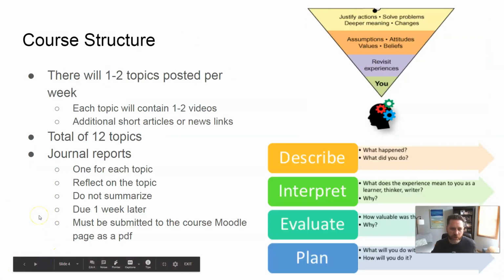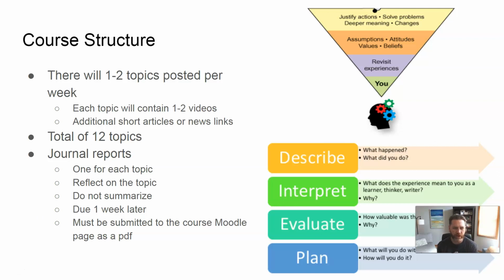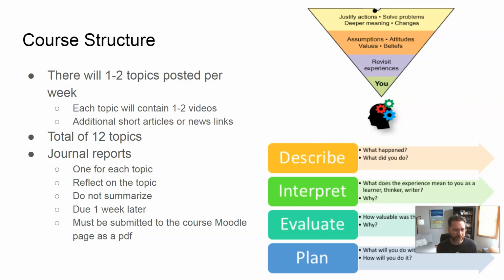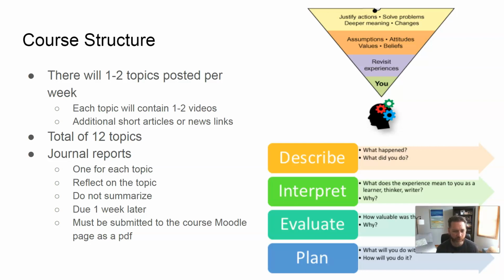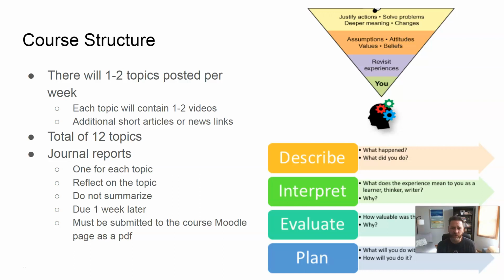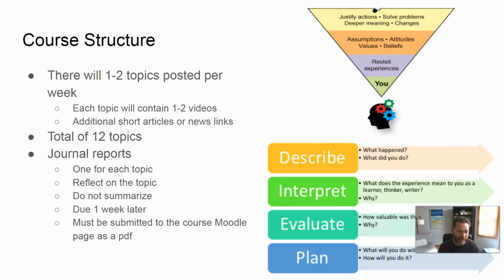Intro to HCI 201 - Sp 2021